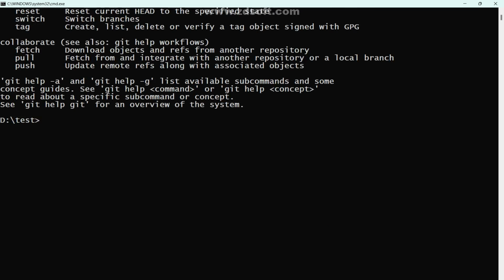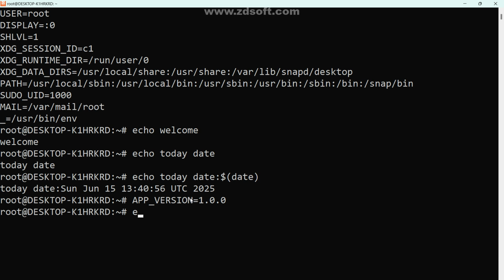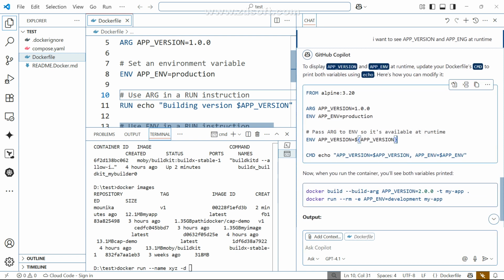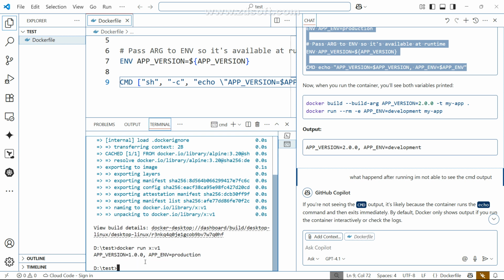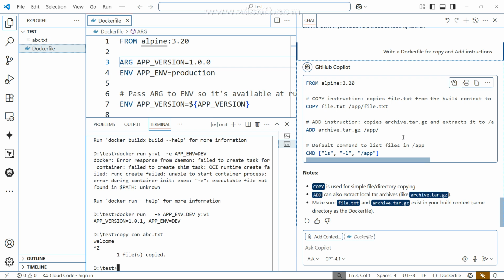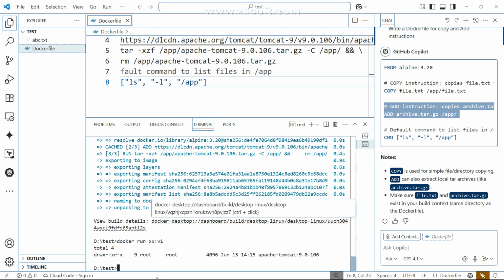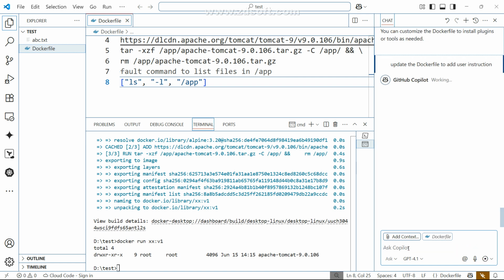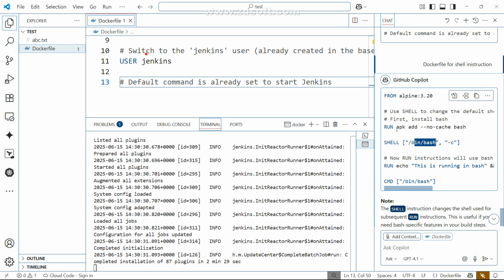docker third classdocker instructions